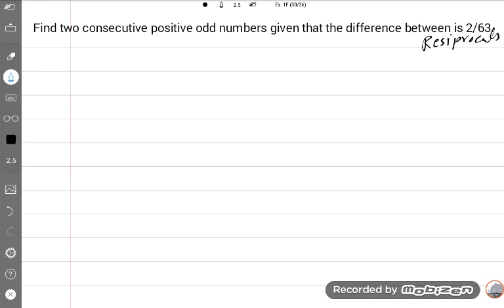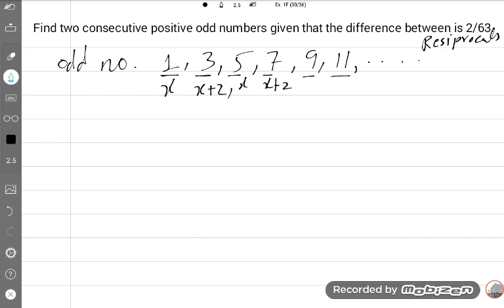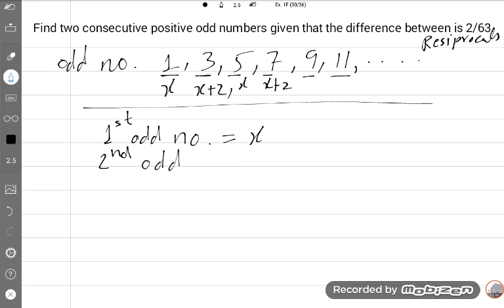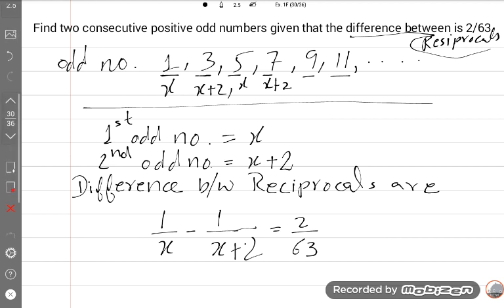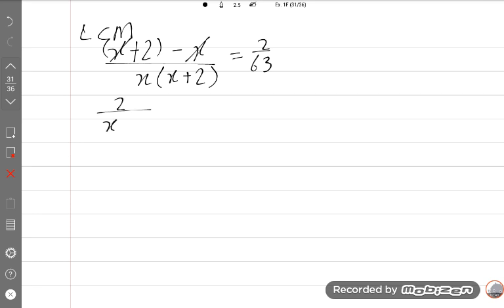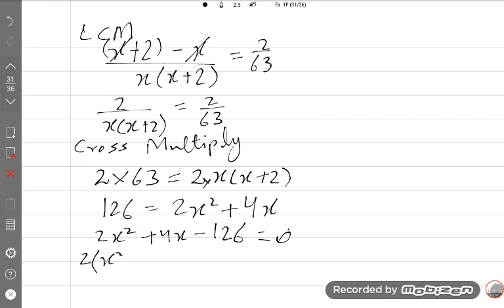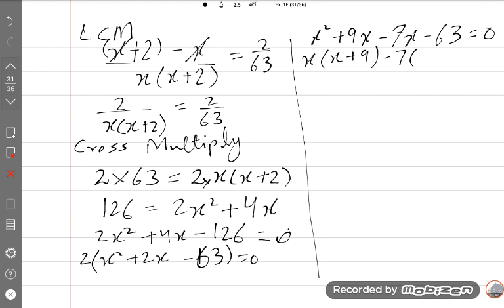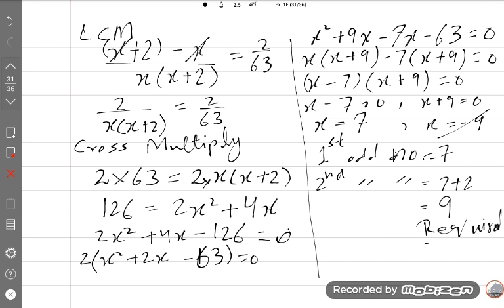Find two consecutive positive odd numbers given that the difference between is 2/63.